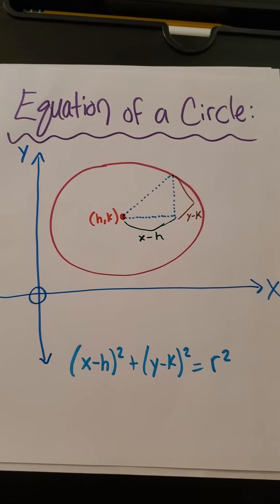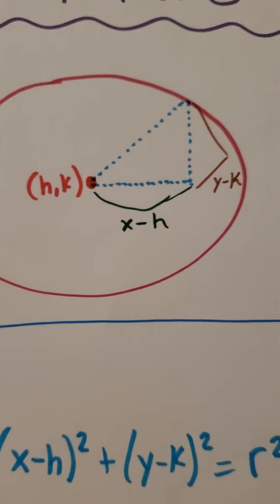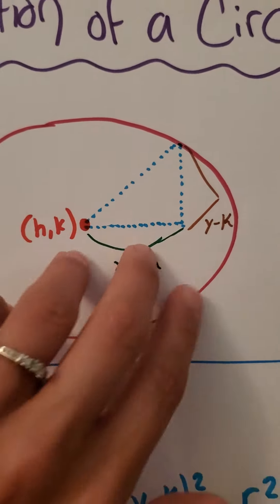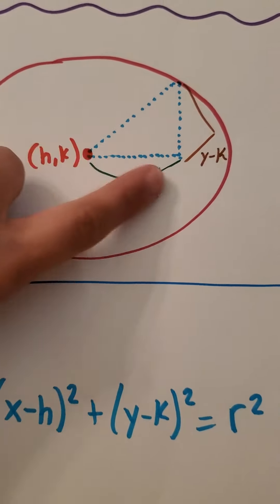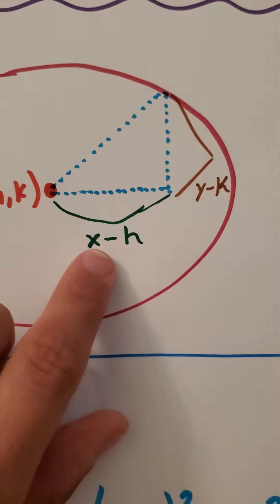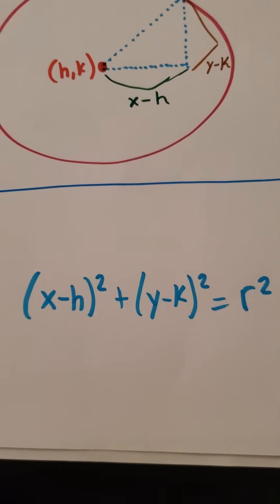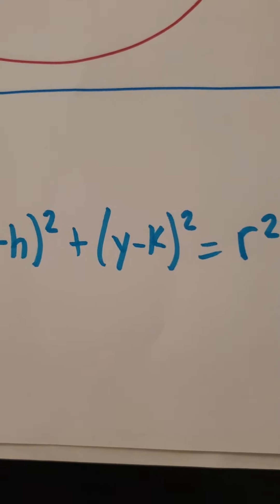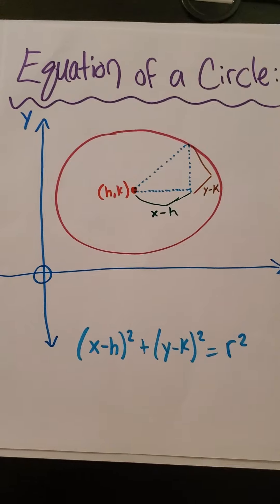Equation of a Circle